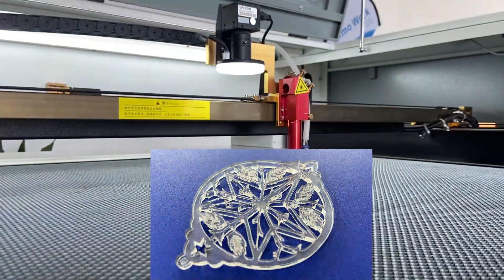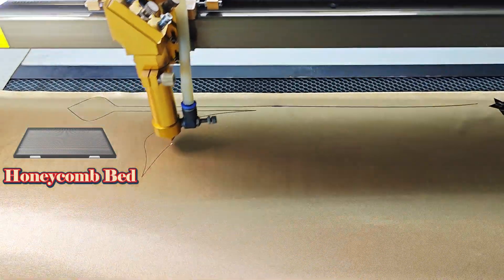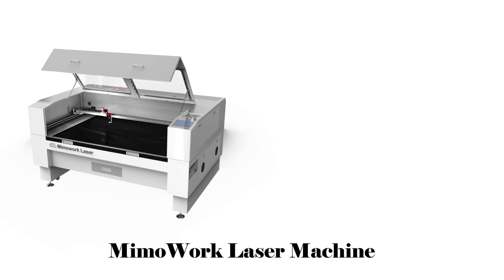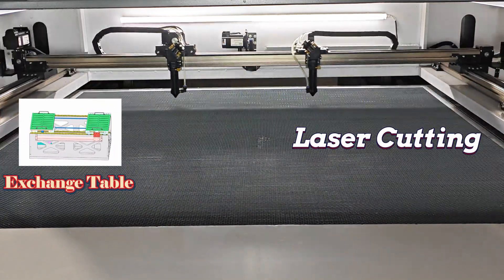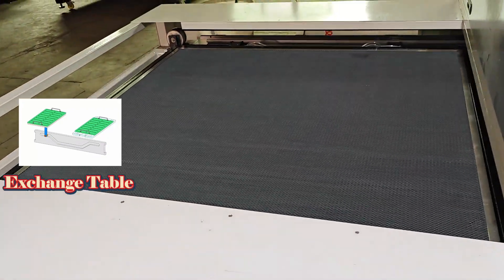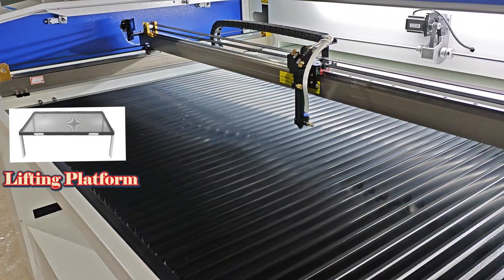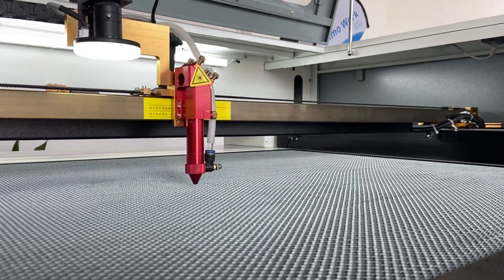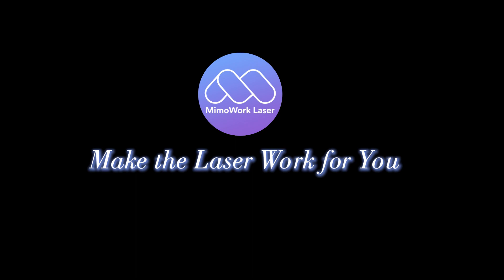How to Select Laser Cutting Table? Buying CO2 Laser Cutter Guide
🤔How to choose a laser cutting machine that suits you? Selecting the right laser cutting table is the first step. This video shows 5 types of laser cutter tables to help you buy CO2 laser cutting machine: Honeycomb Laser Cutting Bed, Knife Strip Laser Cutting Bed, Exchange Table, Lifting Platform, Conveyor Table. Select the right laser cutting bed design according to your material and production requirements.

We know the wide compatibility of CO2 laser cutting, you can laser cut acrylic, laser cut wood, laser cut patch, fabric, leather, paper, and almost all non-metals. So for different materials to be laser cut or engraved, what laser cutting machine table is the best?

1. Honeycomb laser cutting bed and knife strip laser cutting bed(also called slat laser cutting bed) are the common laser cutting machine beds. They suit most sheet materials like acrylic, wood, paper, and appliques.

2. Besides the regular working table, we designed two new laser beds: exchange table(also called shuttle table) and lifting platform. They rely on high automation and clever structure, improving production efficiency to a high level, while reducing labor costs, and production time. The laser cutting and laser engraving processes are streamlined.

3. If you are working with roll materials like fabric roll, and roll woven label, the conveyor table is your dish.

💕We care about the users' experience and real production efficiency, that’s why we enjoy sharing these laser cutting machine details and differences continuously, to help people whether they are buying laser cutting machines, or considering replacing their current machines.

Learn more about laser cutting tables for laser cutter, you can glance at the
We have a series of laser cutting machine with different machine size and configurations, please check out the product

More details about how to choose laser cutting table
When it comes to laser cutting acrylic, patch, paper and other thin materials, we suggest to using the honeycomb table for laser cutter due to its strong suction and great support. For thick material like wood board, the knife strip laser cutting bed is the ideal choice cause it can minimize the contact area between material and working table, to bring a cutting effect.

😎Who are we? MimoWork is a results-oriented laser manufacturer, based in Shanghai and Dongguan China, bringing 20 years of deep operational expertise to produce laser systems and offer comprehensive processing and production solutions to SMEs (small and medium-sized enterprises) in various industries. Check out the video to know more about us